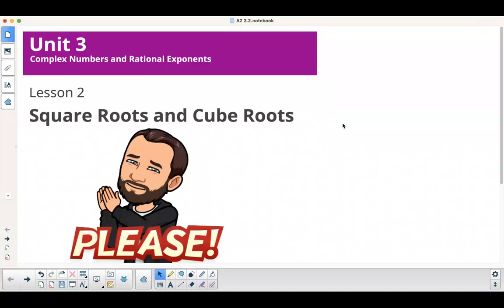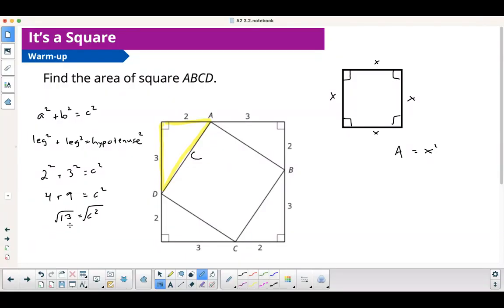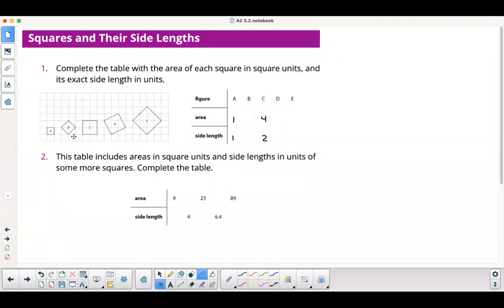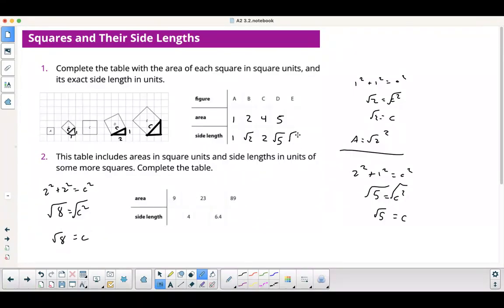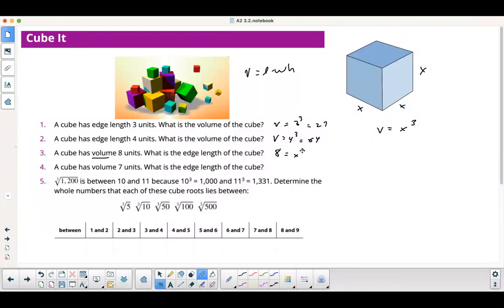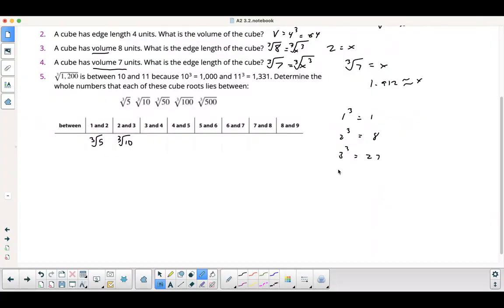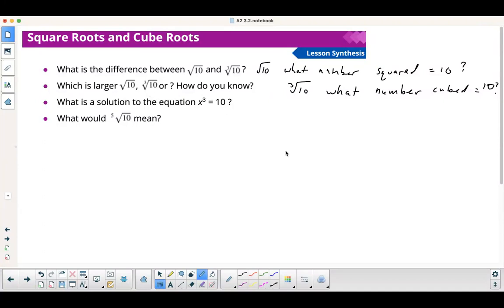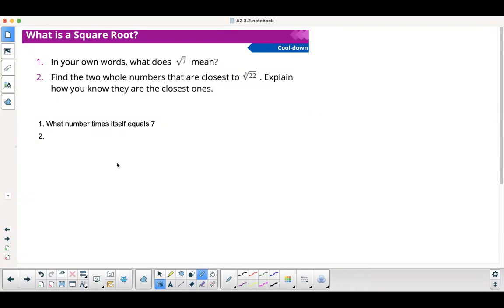Illustrative Math | Algebra 2 | 3.2 Lesson